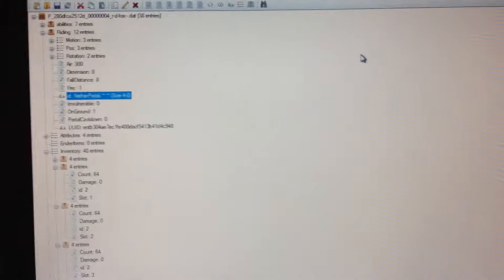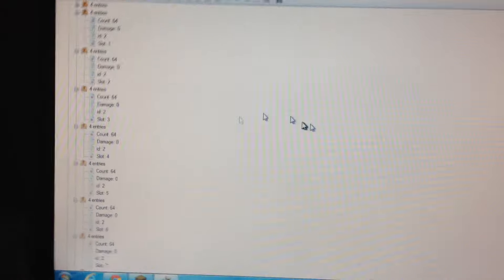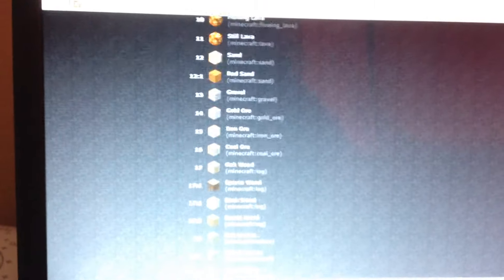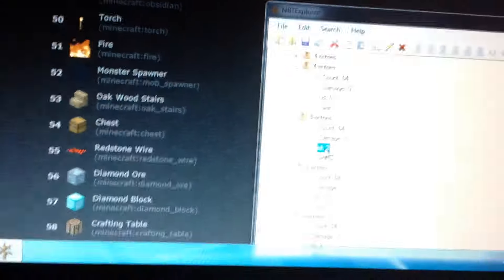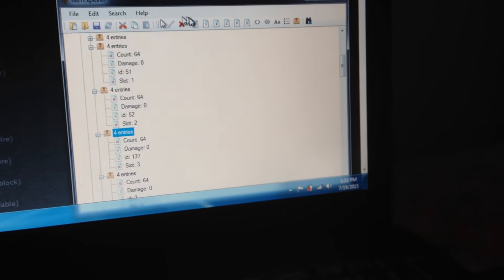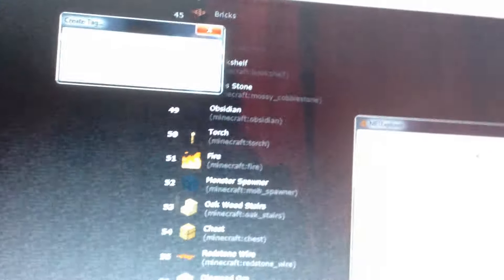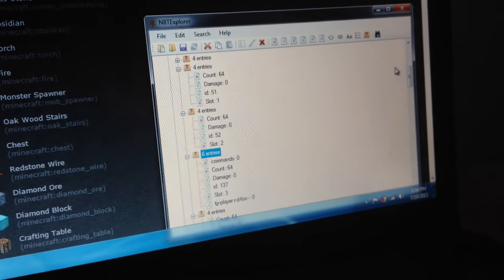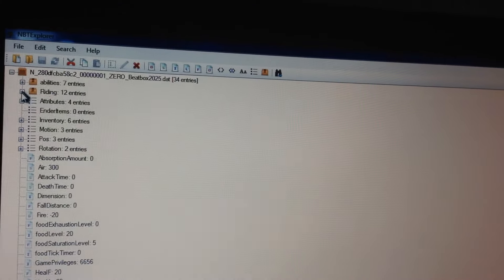how to mod minecraft ps3 part 2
im uploading these 1 by one because there differant clips but when im done ill have 1 vid with all them together in the discription